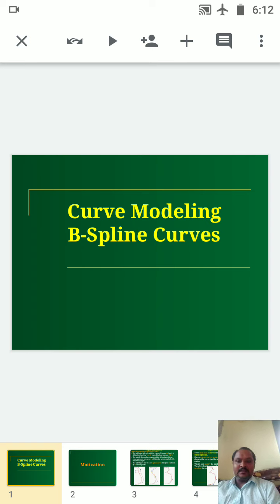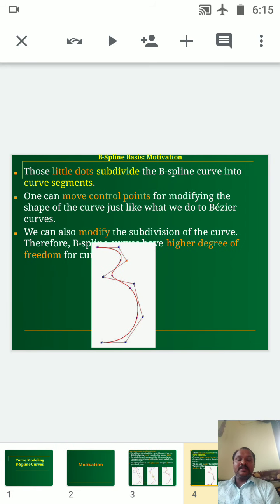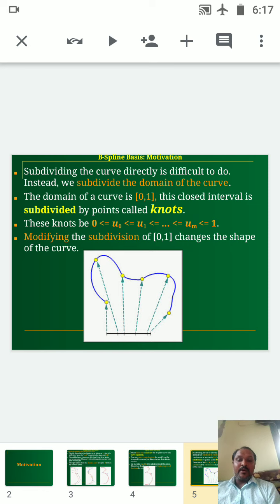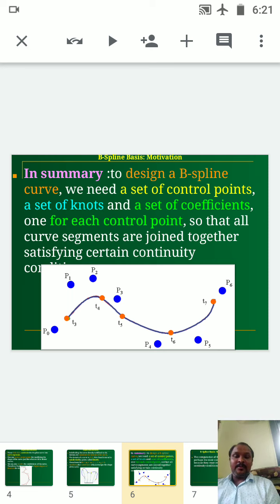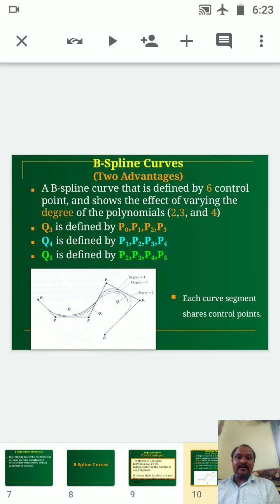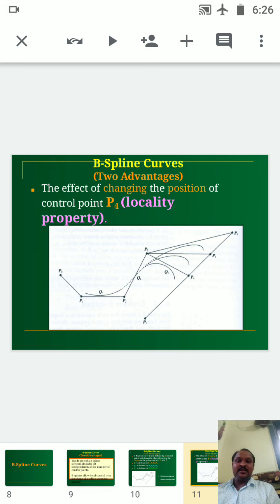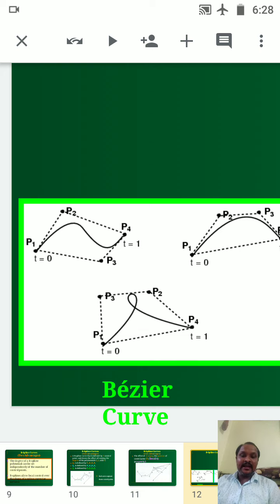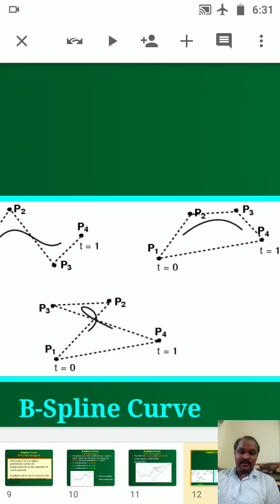B-spline curve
CADCAMCAE